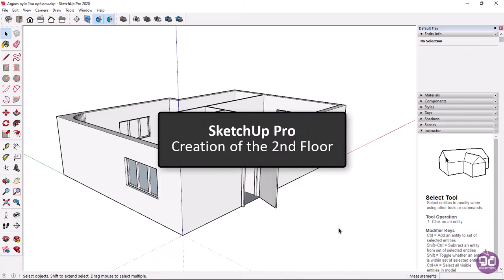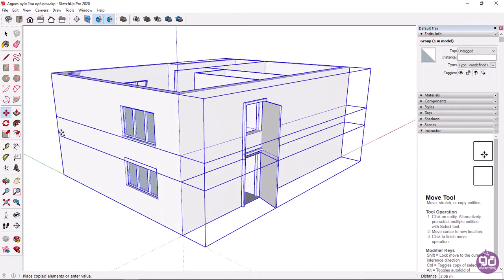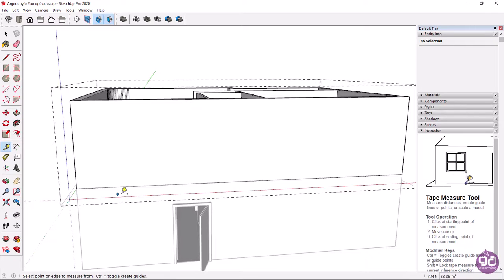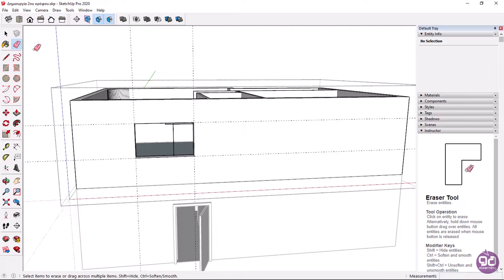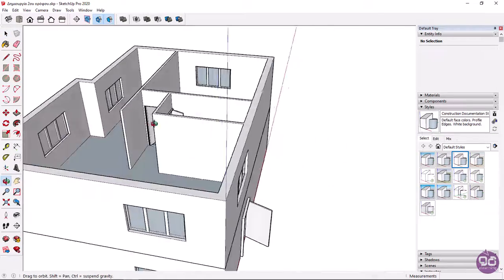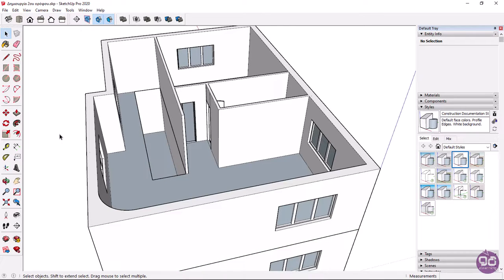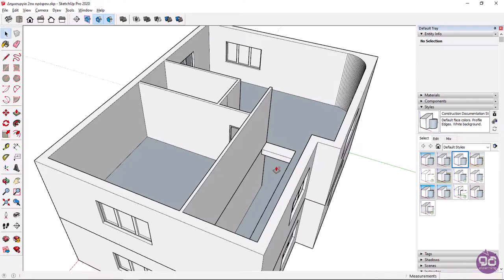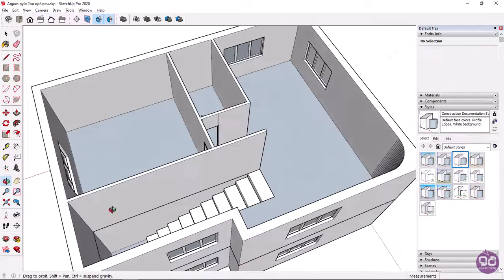4-5 Creation of the 2nd floor (SketchUp Tutorials)